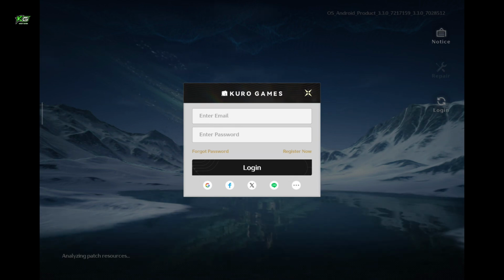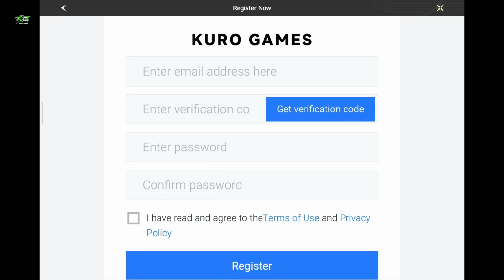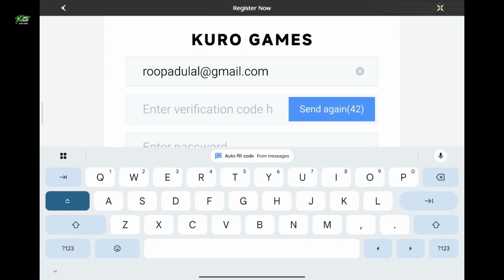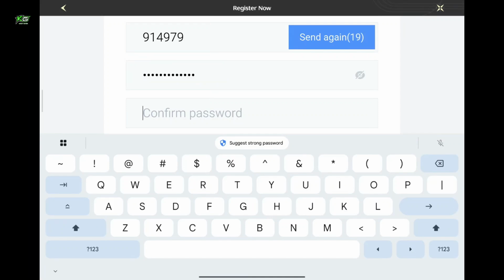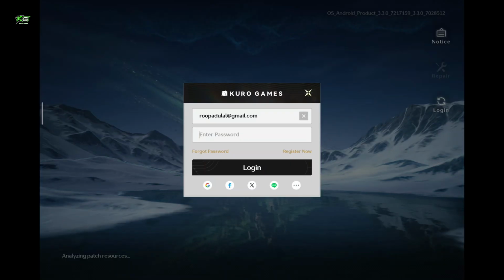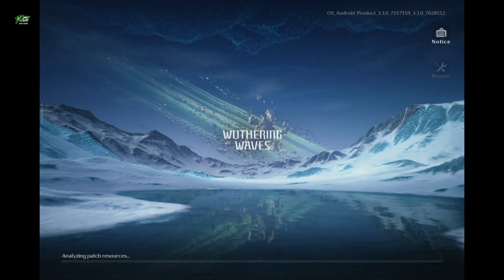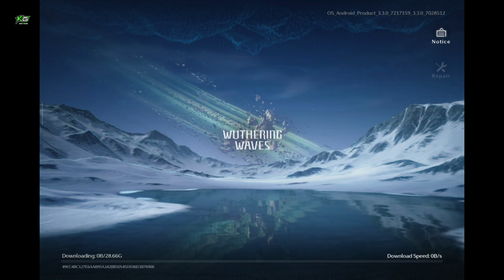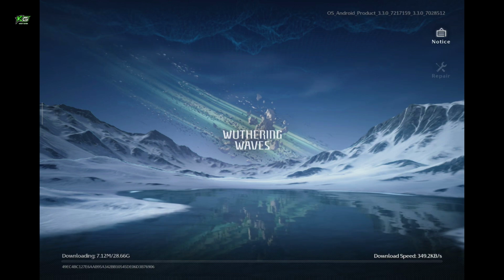How to Create Wuthering Waves Account (2026 Beginner Guide)?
If you’re excited to start playing Wuthering Waves, the first step is creating your account—and it’s easier than you think! In this 2026 beginner-friendly tutorial, I’ll show you how to create a Wuthering Waves account step by step so you can jump into the game without any confusion.